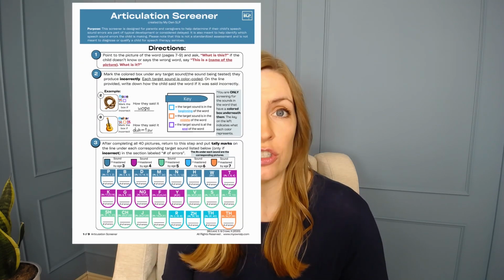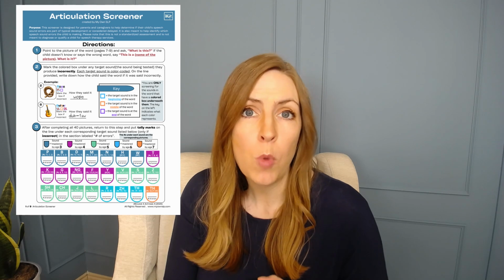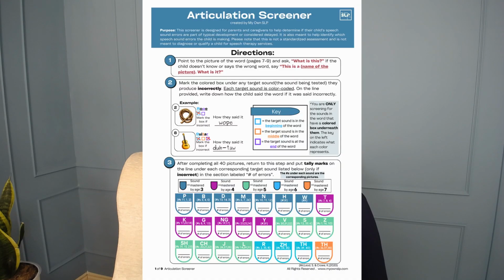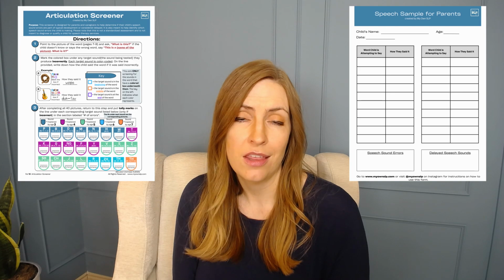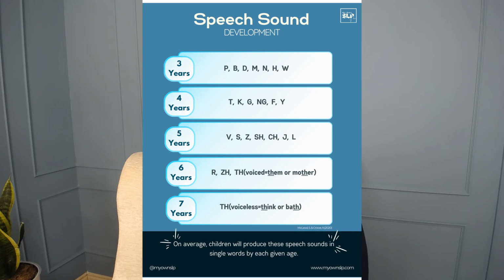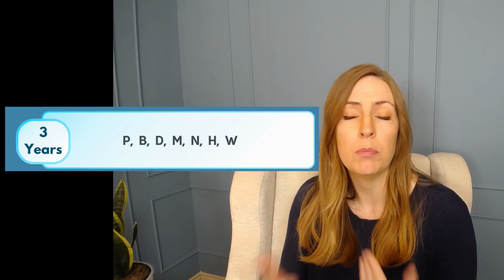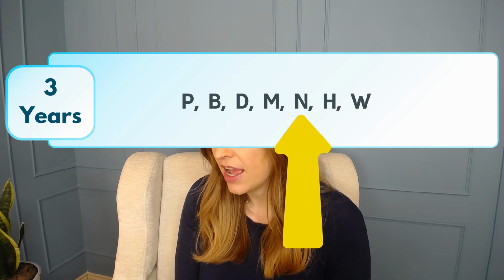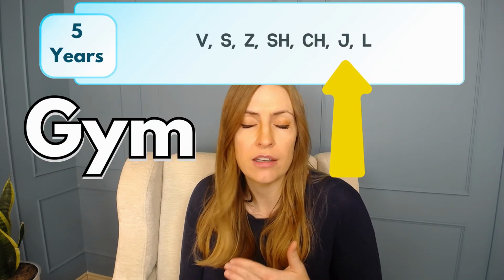Speech Sound Development Chart~ the sounds a child should be producing and at what age.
Are you wondering which sounds your child should be able to produce? In this video I break down typical speech sound development, helping you know which errors are age-appropriate at each age and which ones are cause for concern.  (McLeod, S. & Crowe, K.(2020)

If your child struggles with multiple sounds and you aren't able to pinpoint every difficult sound, I also share resources in this video that will help you to know exactly which sounds your child is struggling to produce.

Test your child's production of every speech sound using this Articulation Screener for Parents Video coming soon!

Or

Take a sample of your child's speech and try to pinpoint sounds that are difficult for them with this Speech Sample for Parents Video coming soon!

Title: Upbeat Indie Pop Rock (Between Bridges)
Artist: Alex Grohl